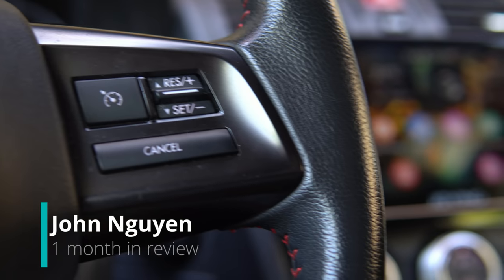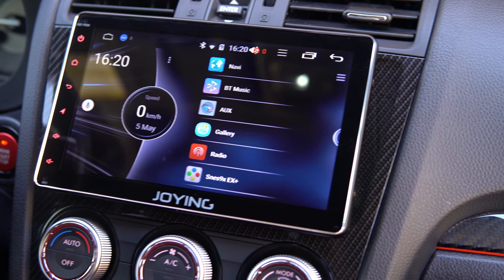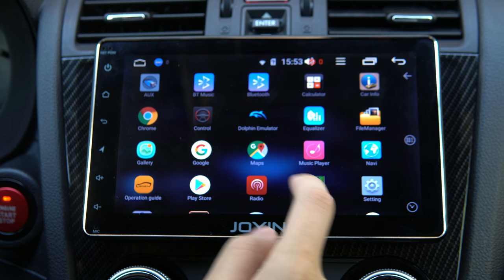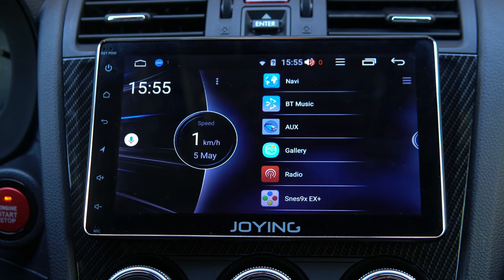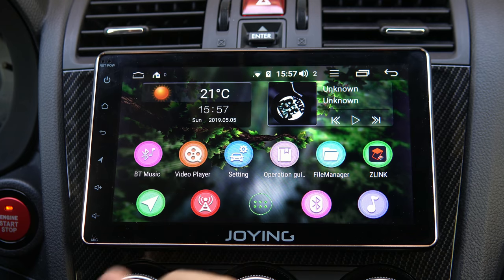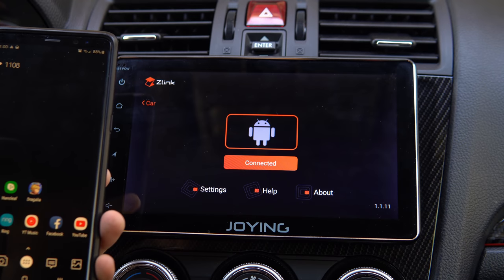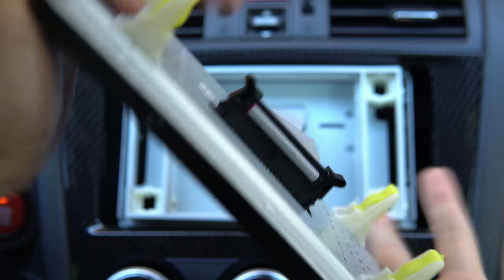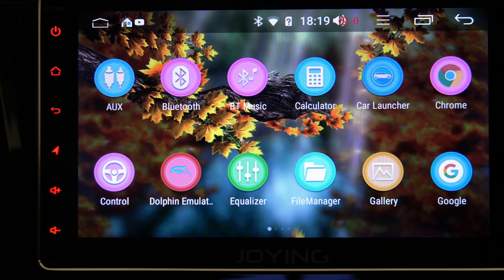I'm really enJOYING this | Intel Android Head unit 8.1 | Review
Universal Unit
Toyota/Subaru Universal harness
Nissian, Honda, Etc Harness

joying ebay

Intel based Joying Head unit coming strong . The 8.1 is silky smooth, no glitches or nothing.
RCA clipping and pre-volts, internal amp, digital coaxial, have been tested /reviewed by "K&S Diseal"  with scope instruments for audio. (check out his video!)
Honestly this is insanely good and you will start seeing  audiophile vouch this new architecture.. Gone are the days of all androids head units with crappy audio.

Intel chips with the SPDIF are seriously insane.

The android head unit has evolve so much in such a short period of time.

Specs:

The Android 8.1 based devices are again Intel based, no Rockchip PX5 anymore.
CPU: Intel Airmont eight-core 1.8GHz
RAM: LPDDR4 4GB
Flash: Samsung 32GB
Several display sizes are available, all still with the known 1024x600 resolution.